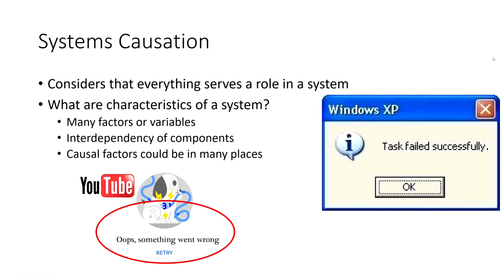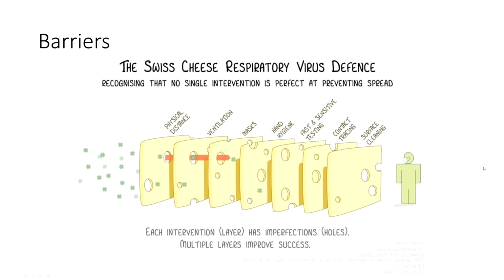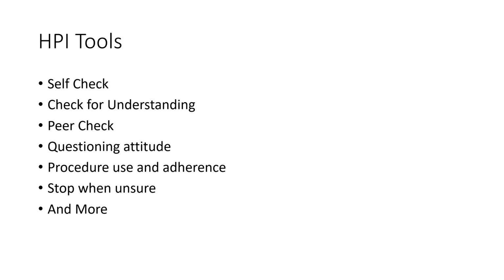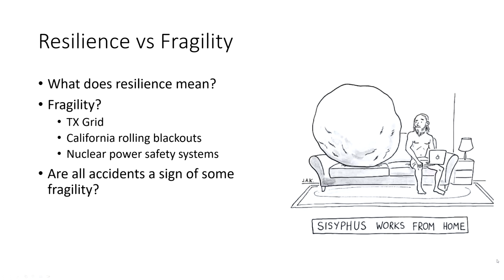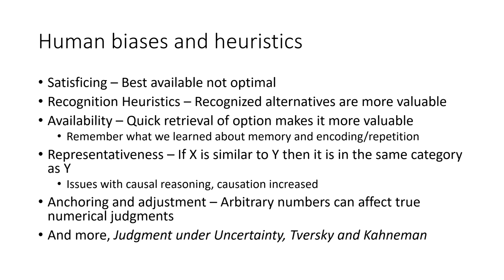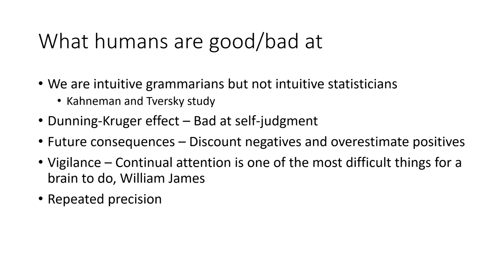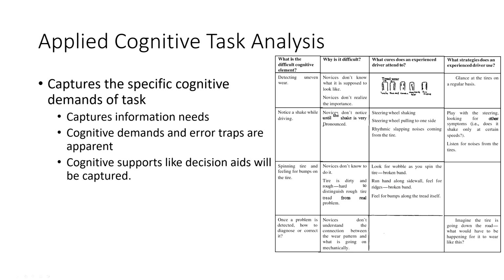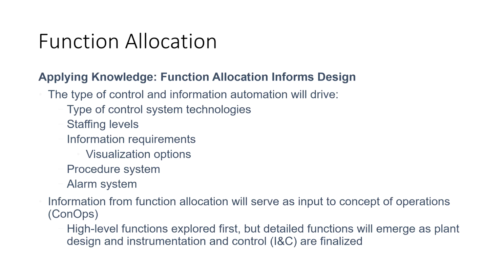Human Performance Field Investigation - 04 HF and HPI Tools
Human Factors and Human Performance Improvement tools